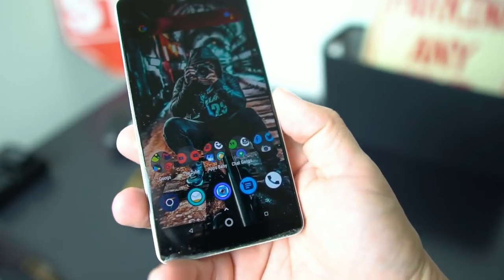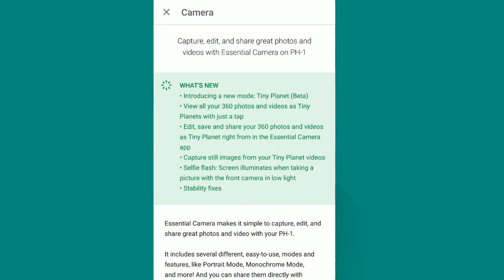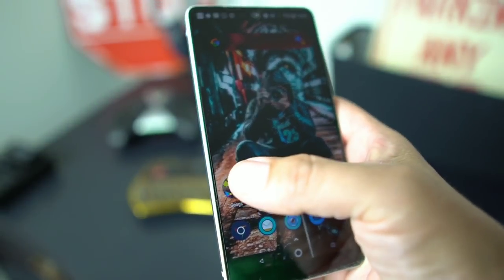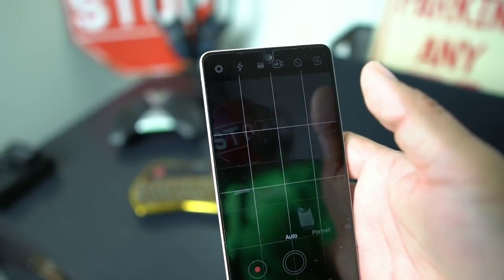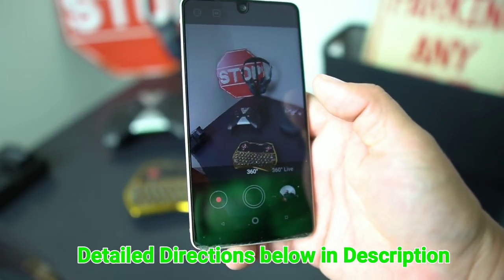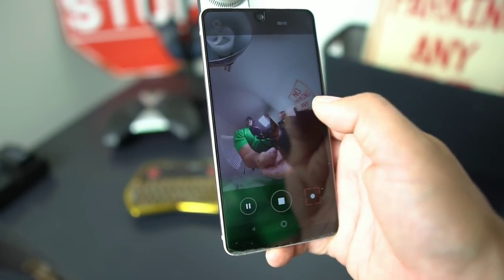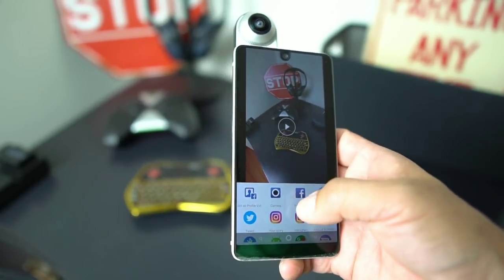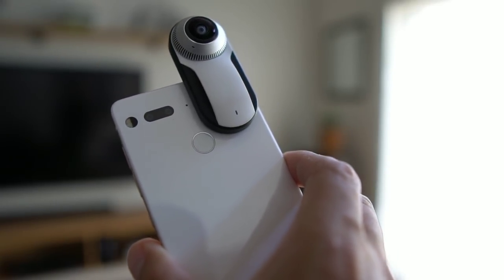Essential Phone - Camera Update - Selfie Flash-Tiny Planets 360 Cam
Essential Phone camera update brings front-facing ‘flash’ and Tiny Planet 360 mode

How to Shoot Tiny Planet on Essential Phone